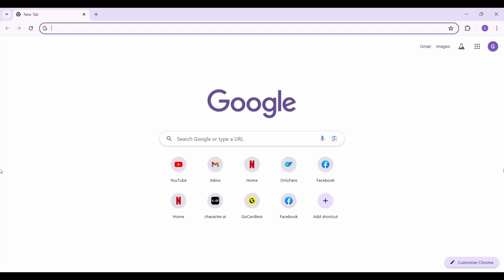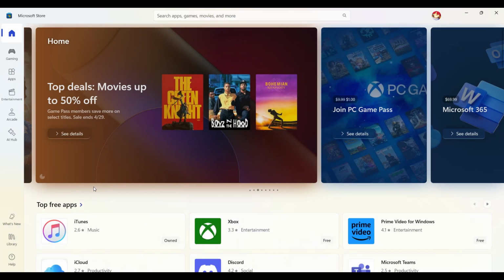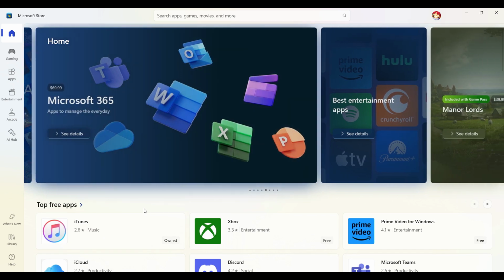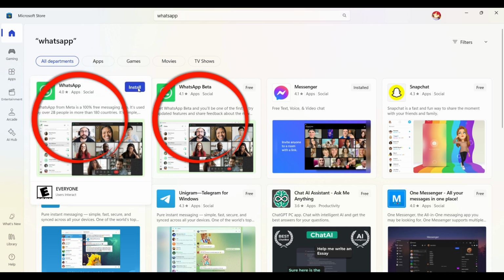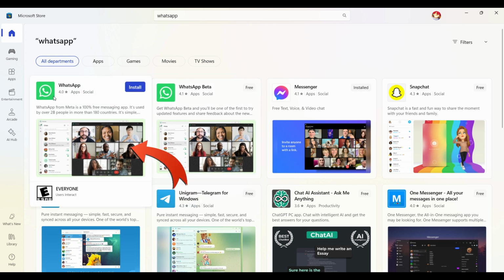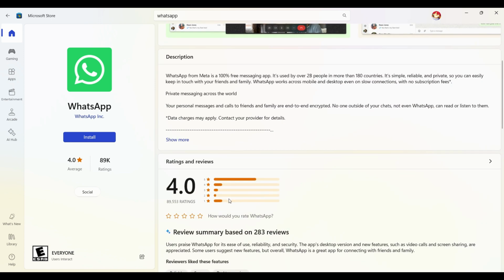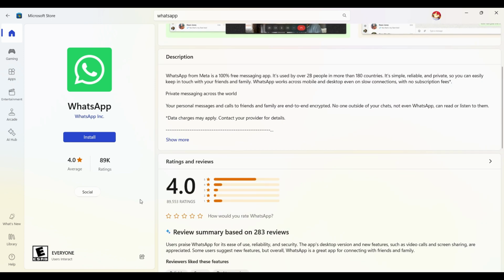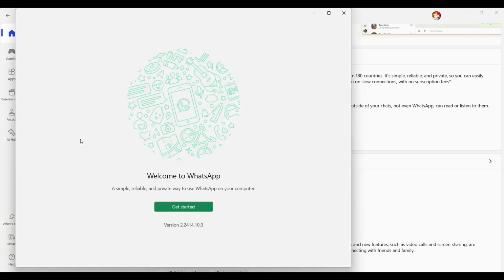How to Download WhatsApp on Laptop Device 2024 | Install WhatsApp on Laptop Device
In this video, we'll guide you through the process of downloading WhatsApp on your laptop. Whether you're using Windows or macOS, we provide tips to ensure a smooth installation and explain the different ways you can use WhatsApp on your laptop, including WhatsApp Web and the standalone desktop app. Tune in to learn how you can seamlessly integrate WhatsApp into your laptop for more convenient messaging.